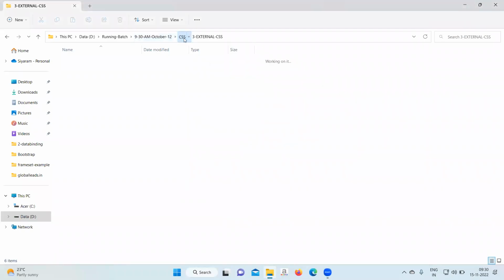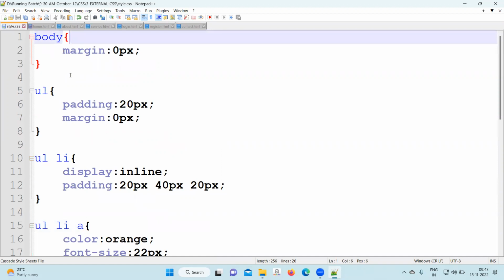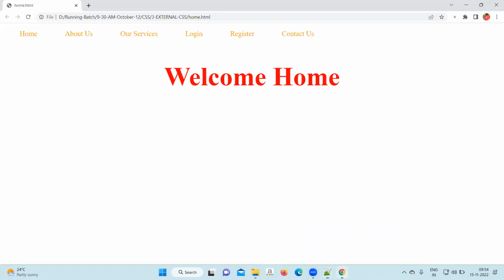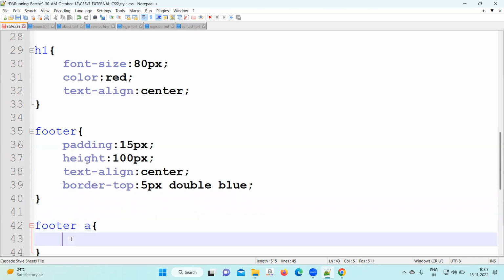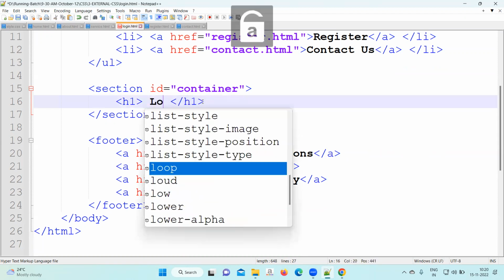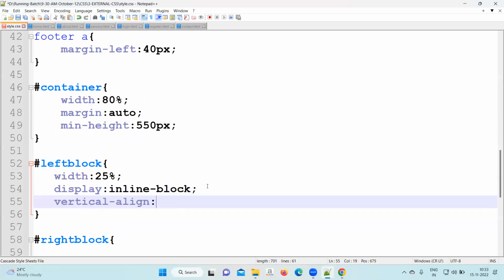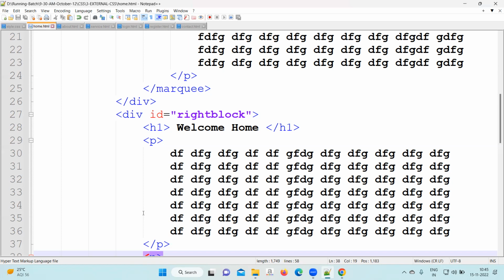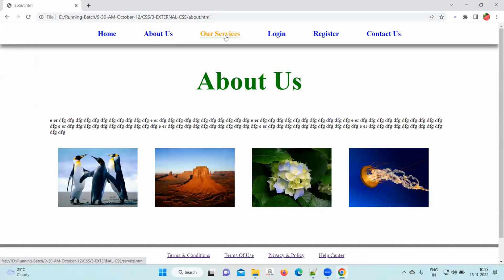CSS CLASS 7